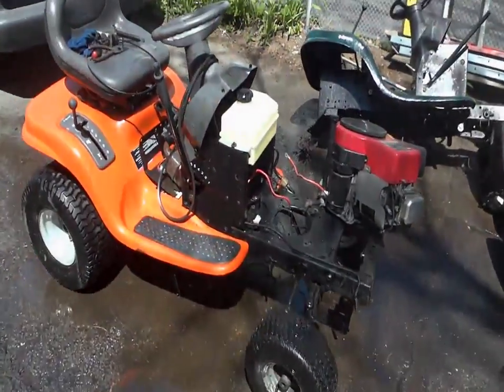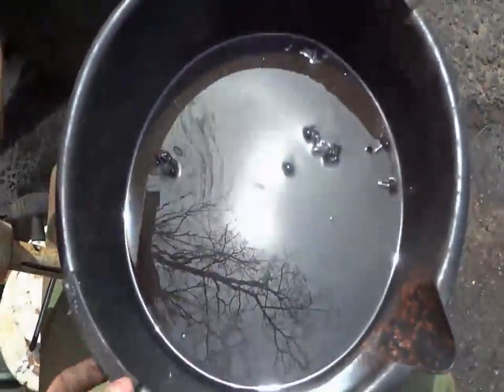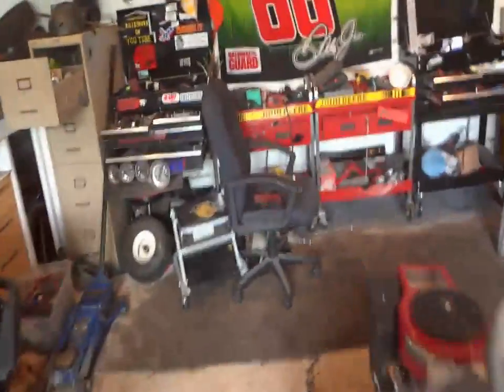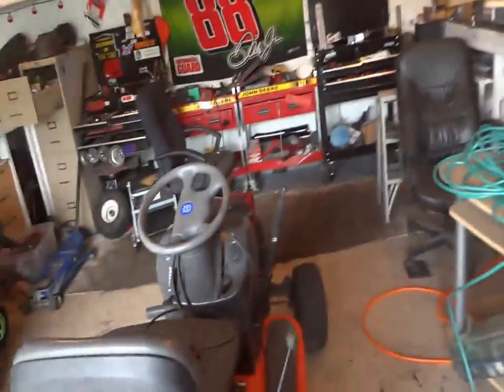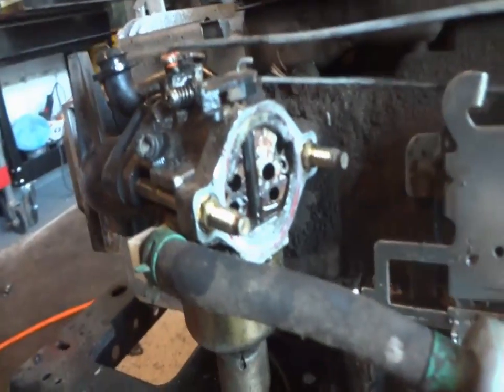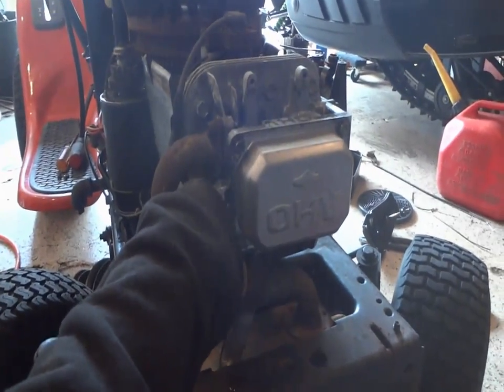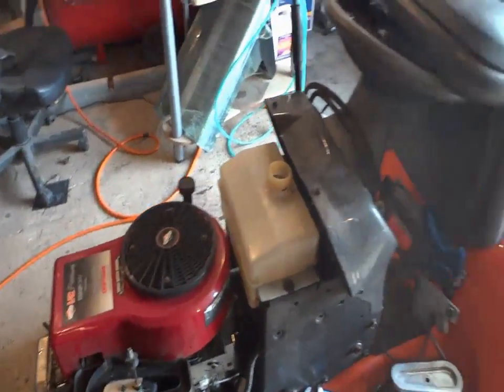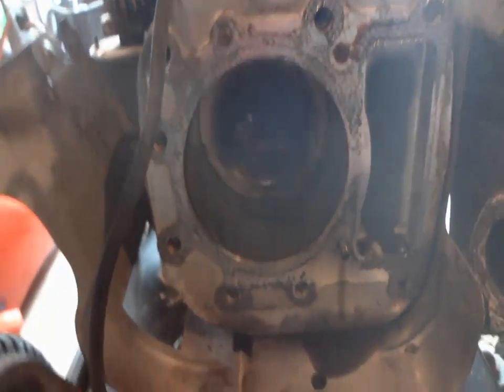one of them kind of days